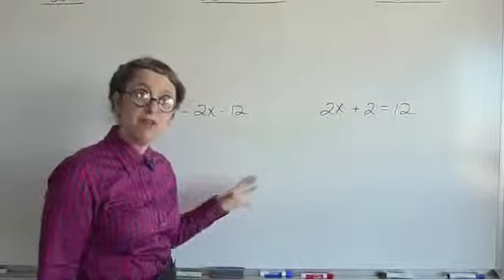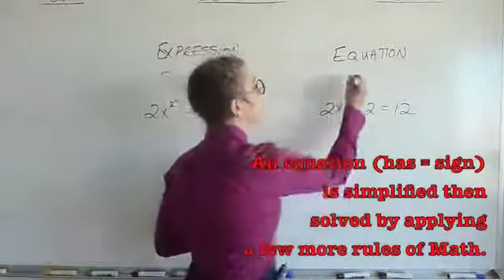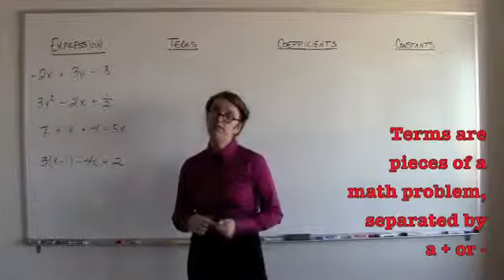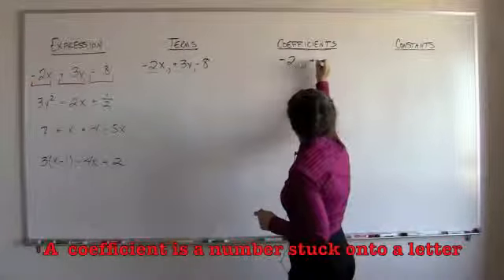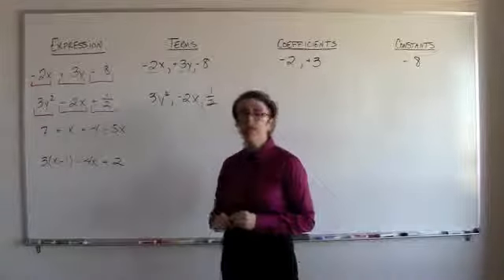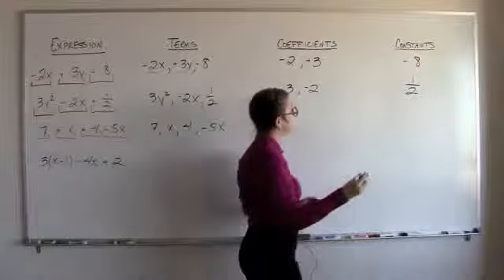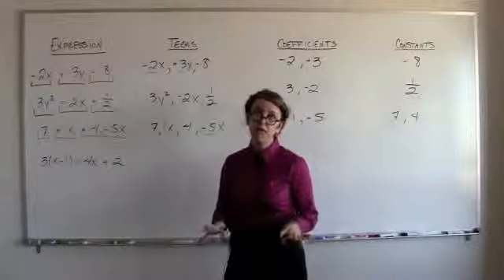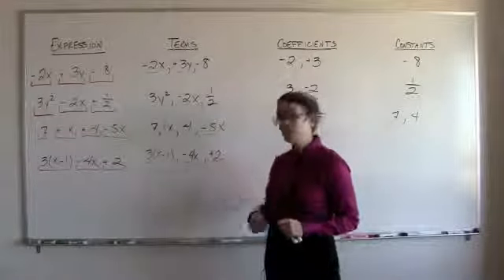VIDEO 1 Math Lesson in Algebra Vocabulary